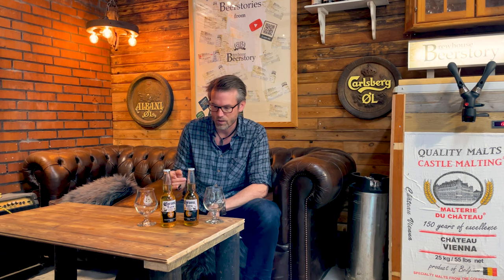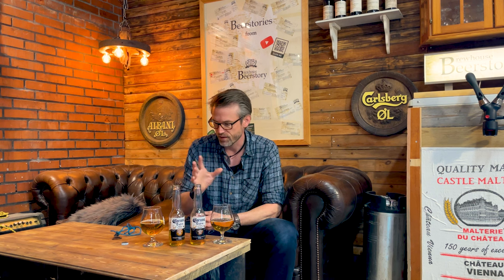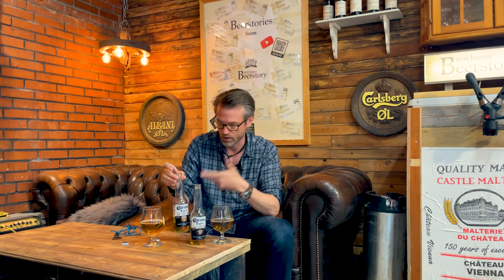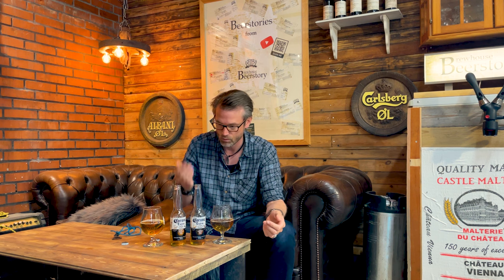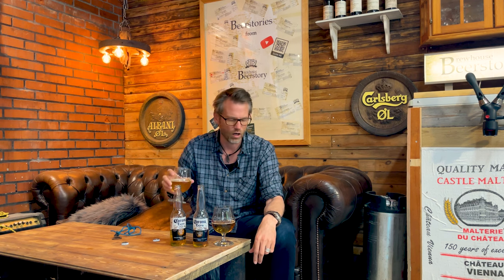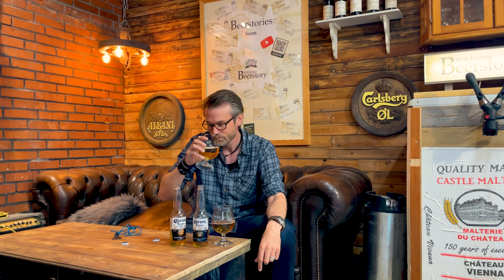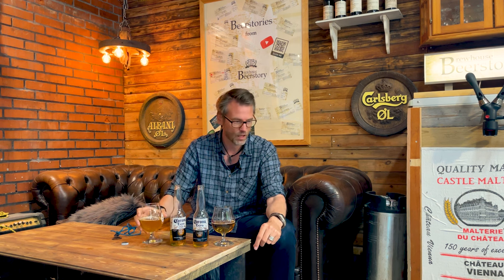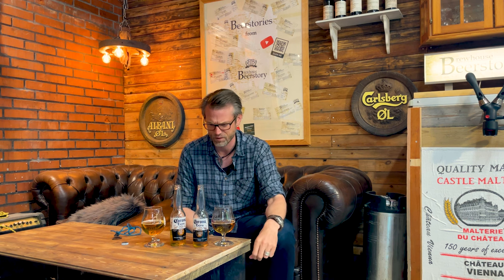How sunlight effects beer - experiment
Ever wondered how sunlight effects beer? Watch this video and you'll know!

Beerstories - Beerstory Brewhouse - is all about the amazing craftmanship, culture and history of beer and brewing. I want to tell great beerstories and introduce new brewers to the wonderful world of homebrewing.